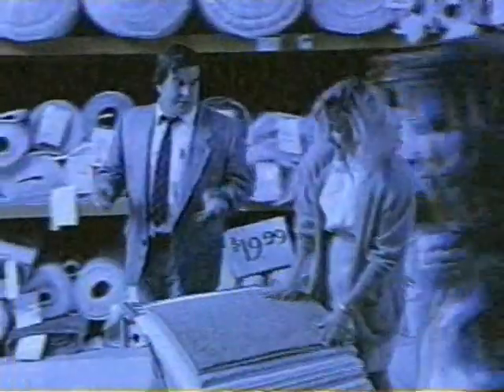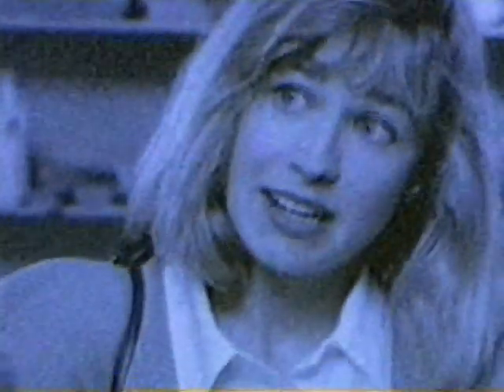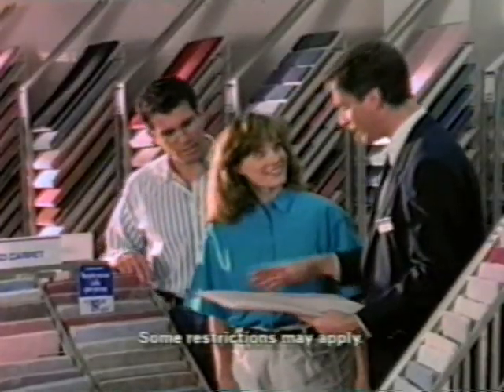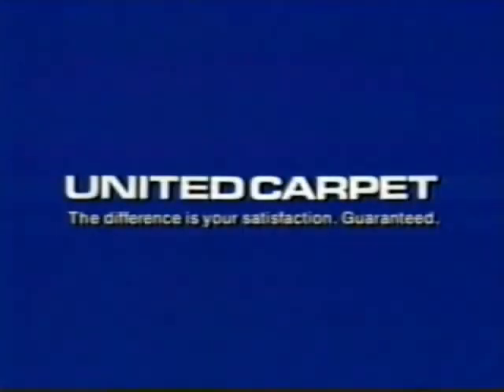Brian - United Carpet Ad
Airdate: ??